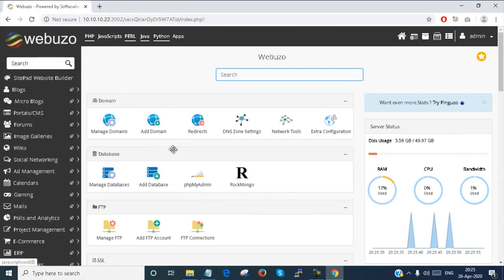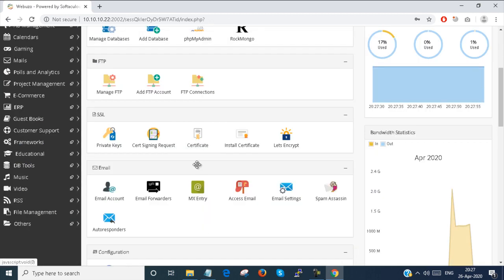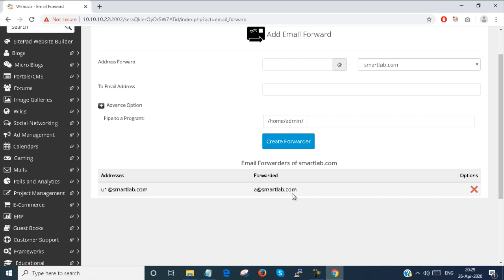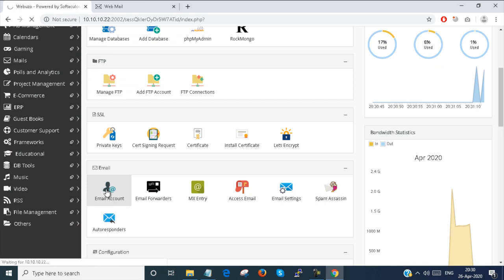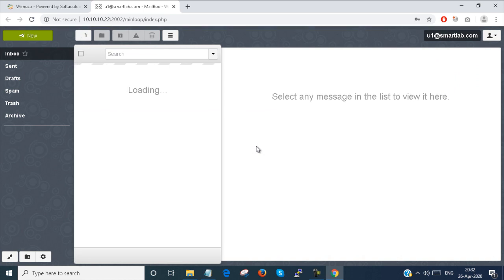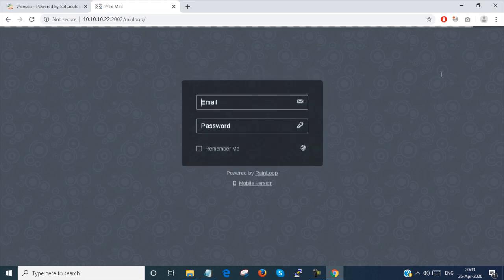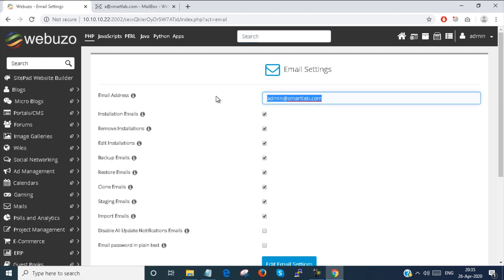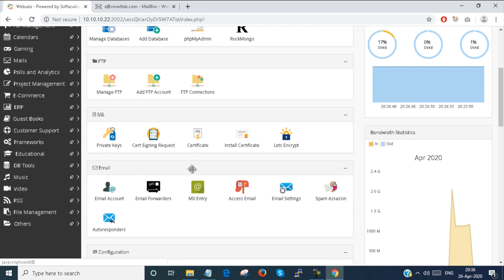Email Address Configure with Send or Receive mail And Autoresponder Config in WEBUZO | Episode 08